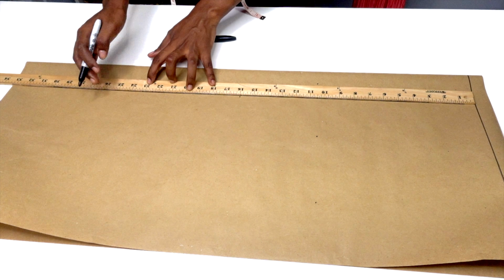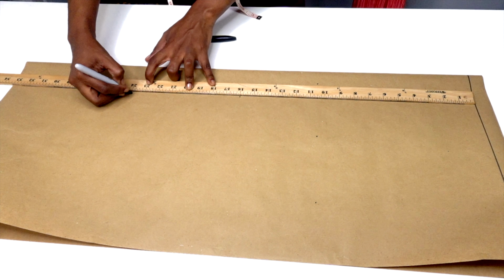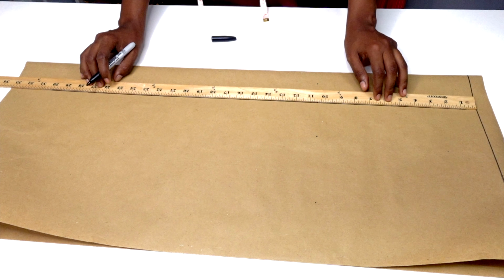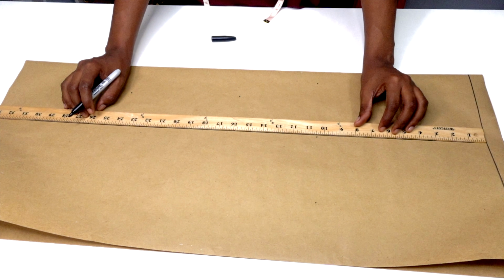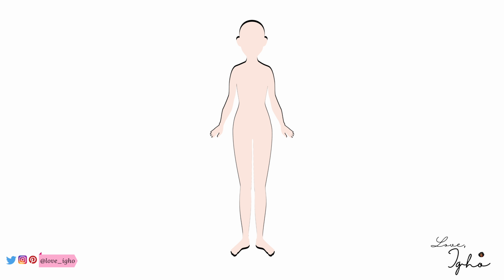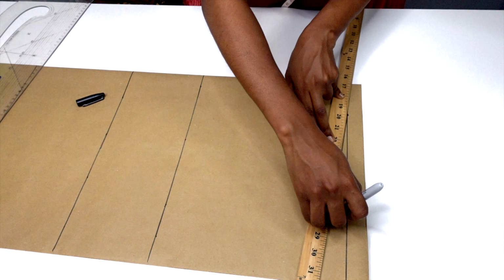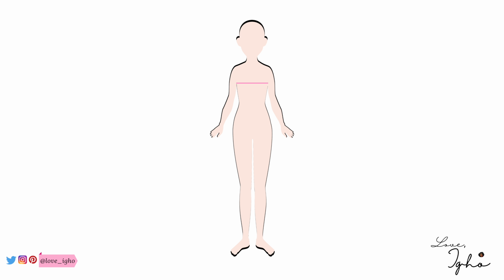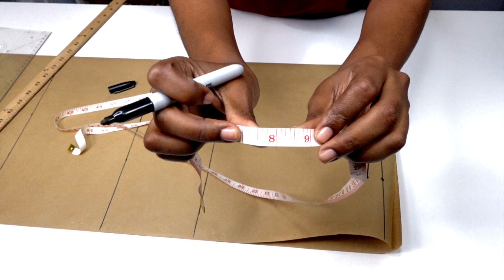DIY Basic Bodice Pattern Tutorial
Hi loves,

In this video, I’ll be showing you how to draft your own basic bodice block pattern. The basic bodice block is the foundation for many designs and is perfect for beginners who want to create versatile pieces. I hope you enjoy it and find it informative enough.

MUSIC INFO
[0:00]: Breeze by MBB Creative Commons — Attribution-ShareAlike 3.0 Unported — CC BY-SA 3.0 Free Download / Stream: Music promoted by Audio Library
[2:36]: Fantastic by MBB
[5:20]: Fresh by MBB